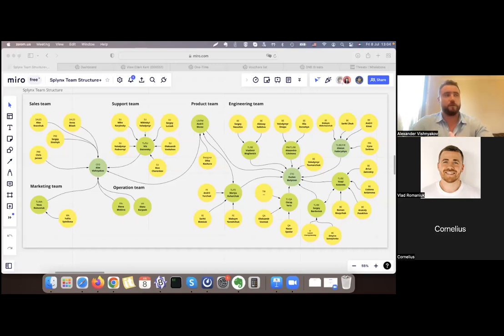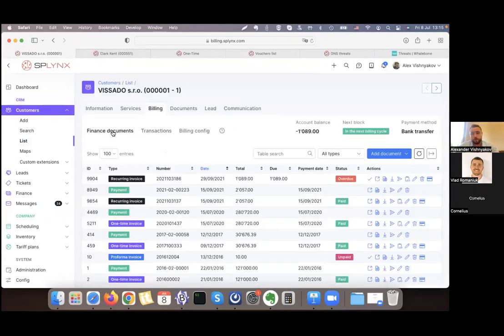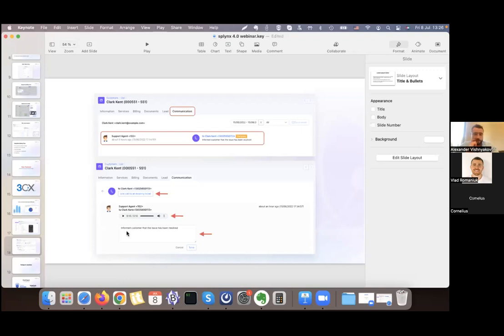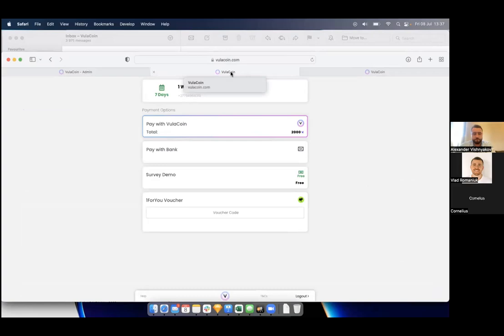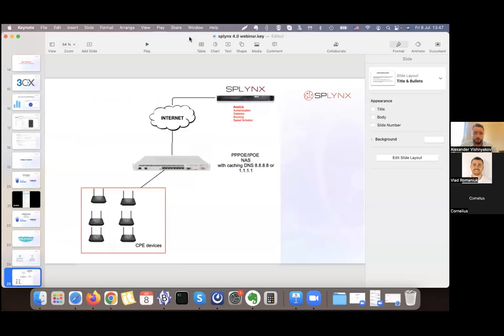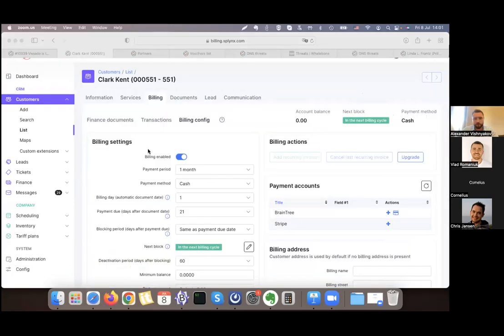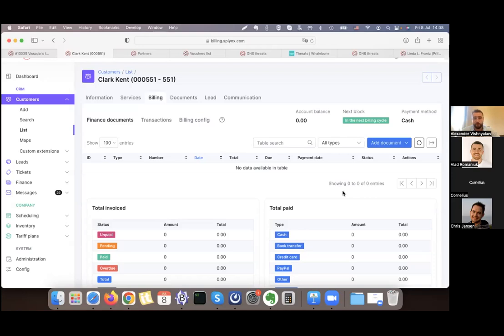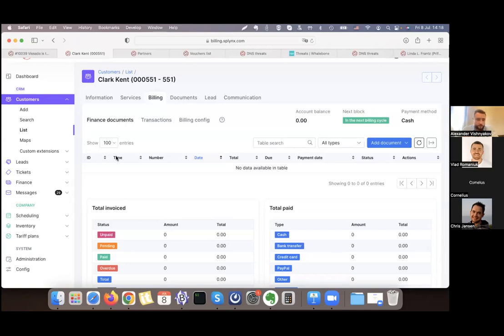Webinar | Splynx 4.0: Product & New Features Overview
0:00 - Introduction
06:46 - Performance optimization
08:56 - Product simplification
12:36 - Updates in the billing flow
17:37 - 3CX
25:51 - Hotspot
34:30 - Presentation of VulaCoin by company's CEO Cornelius Greyling
42:19 - Whalebone integration
52:55 - Q&A part